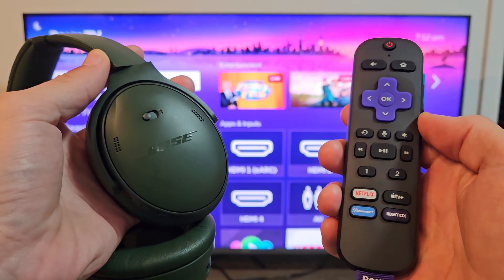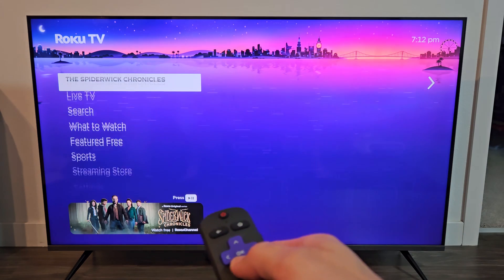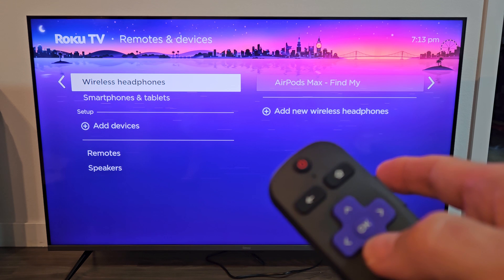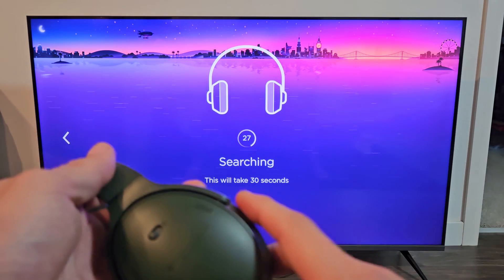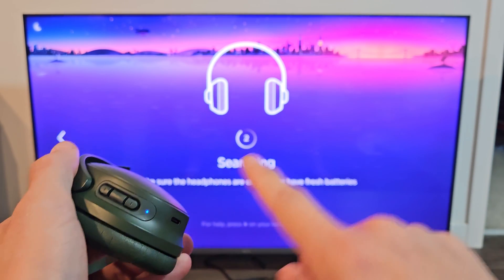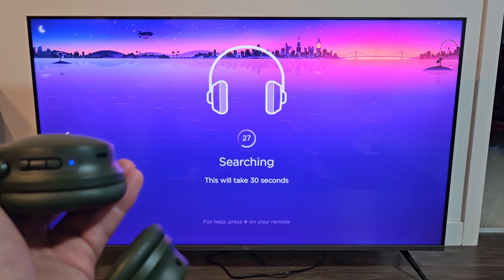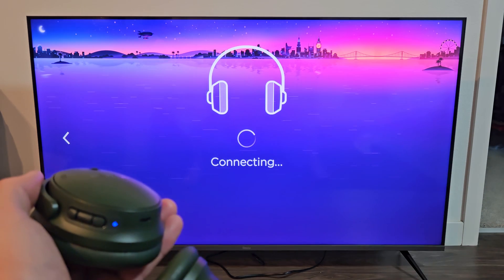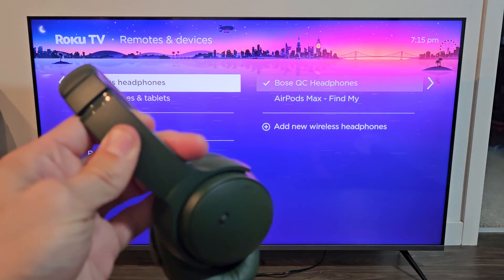Roku TV: How to Connect Bose QC 35/45/Ultra Headphones via Bluetooth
I show you how to pair and connect a pair of Bose QC Ultra Headphones(same for QC35 & QC 45)  to a Roku TV 4K via Bluetooth wireless connection.

Roku 55" Plus Series 4K Dolby Vision HDR10+ QLED Smart RokuTV with Voice Remote Pro, Striking 4K Resolution, Automatic Brightness, Dolby Vision and HDR10+

Bose QuietComfort Ultra Wireless Noise Cancelling Headphones with Spatial Audio, Over-the-Ear Headphones with Mic, Up to 24 Hours of Battery Life